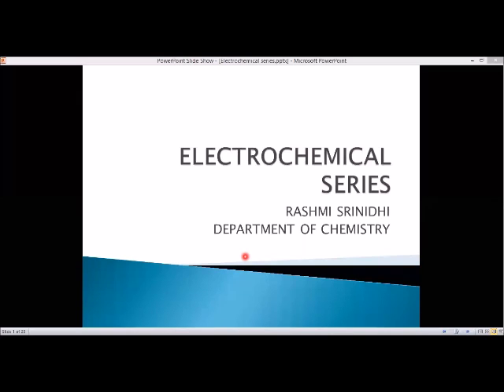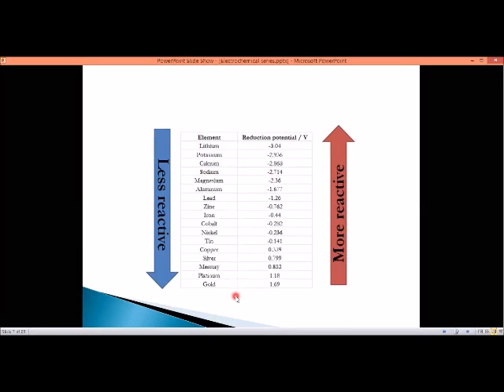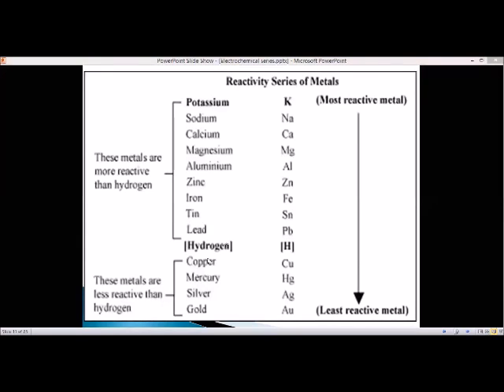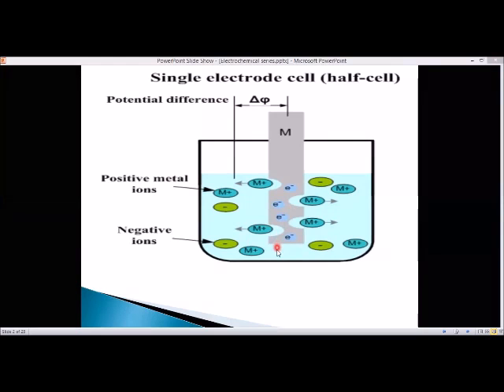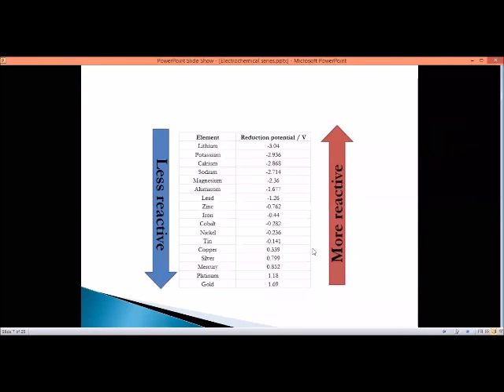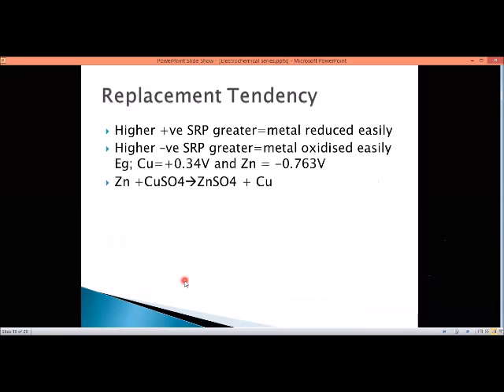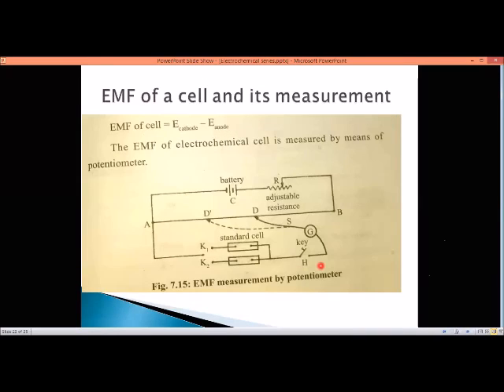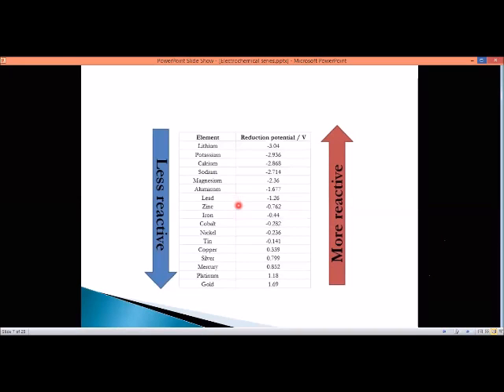INTEGRITY CONSTRAINTS IN SQL